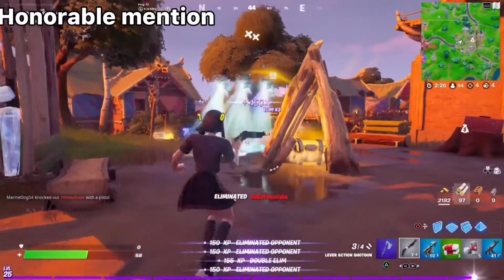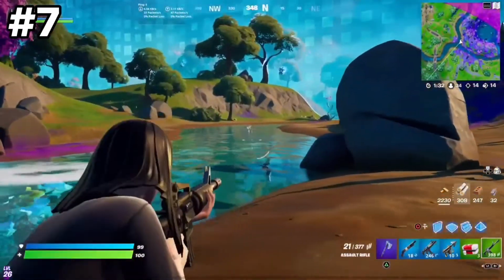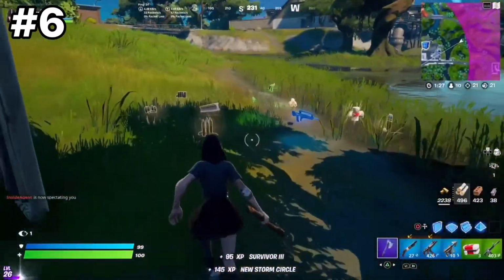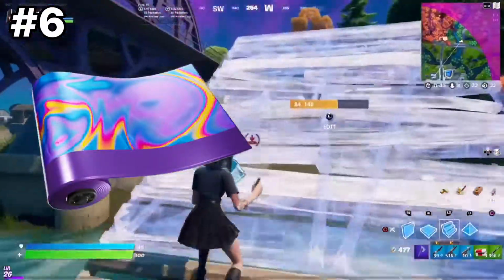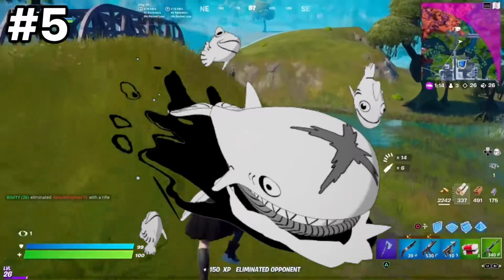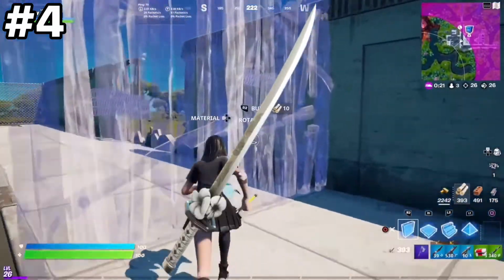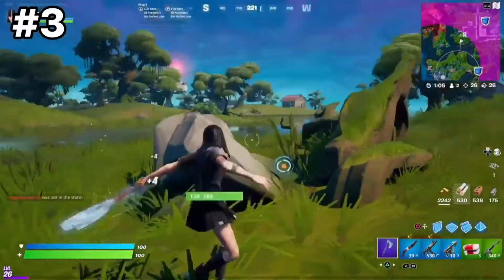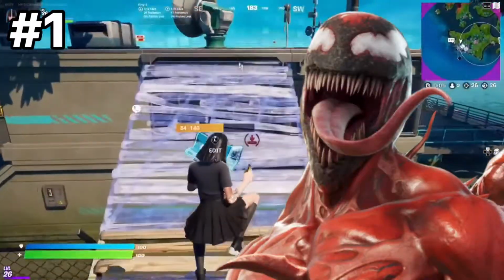Ranking Chapter 2 Season 8 Battle Pass Skins